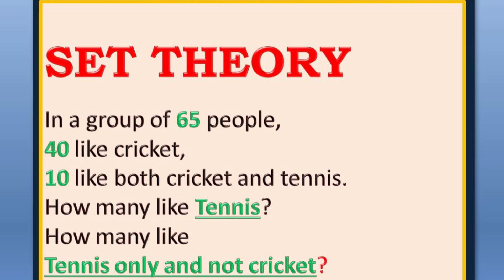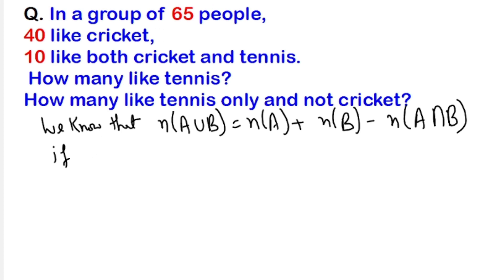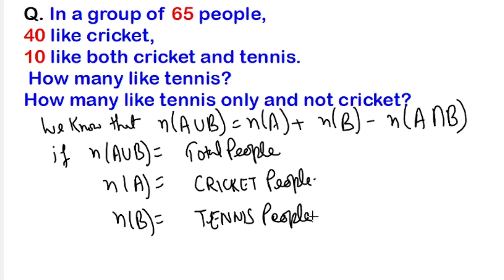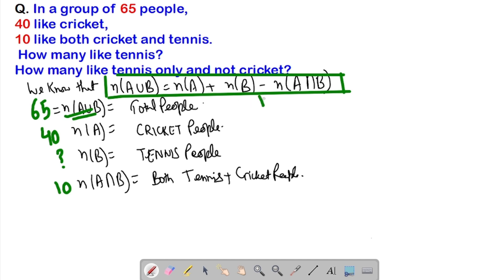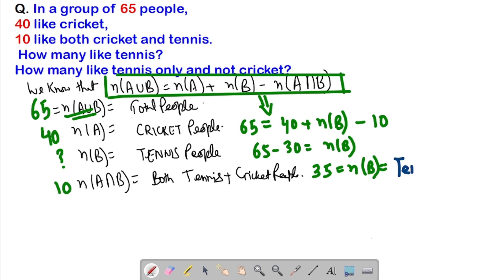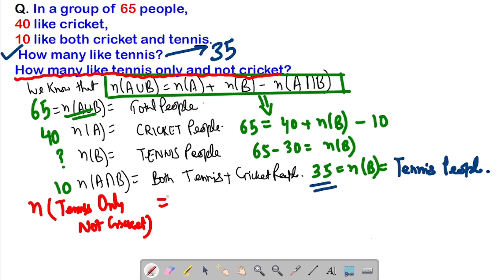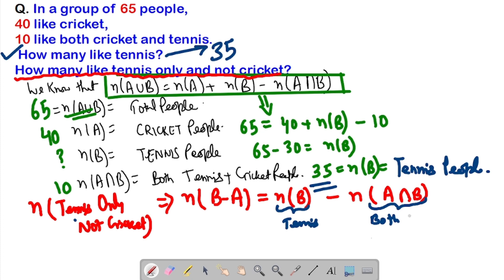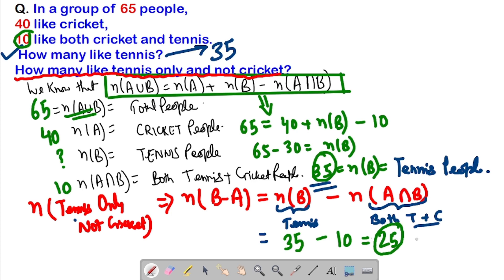Of 65 people, 40 like cricket, 10 like both C,T How many 1) like Tennis2)Tennis only and not cricket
set theory
class 11
Question:
out Of 65 people, 40 like cricket, 10 like both Cricket and Tennis. How many 1) like Tennis only 2) How many like Tennis only and not cricket?